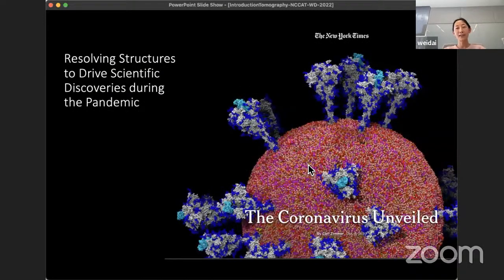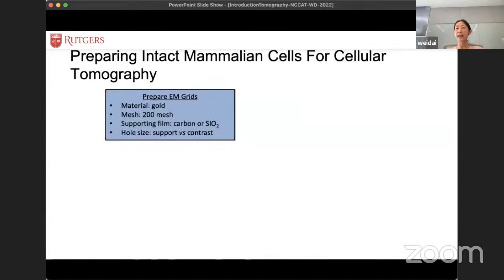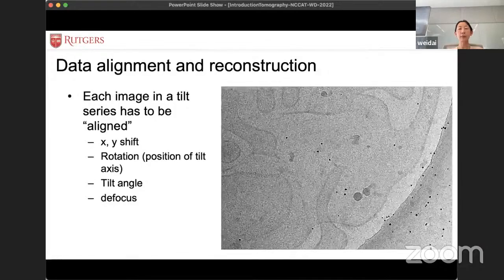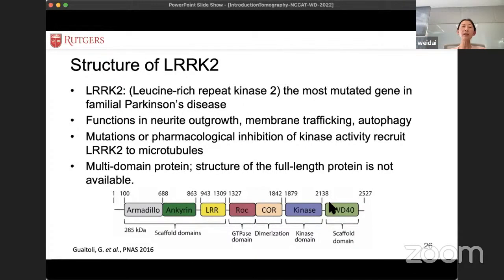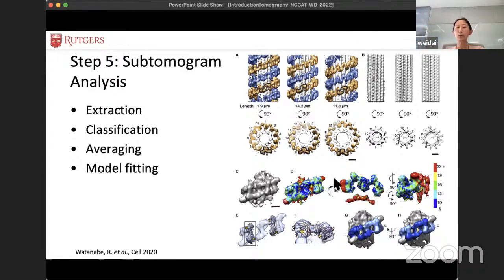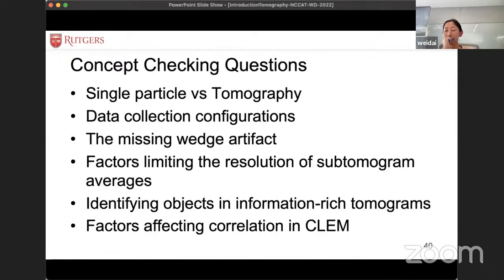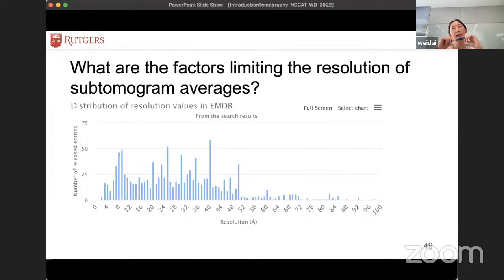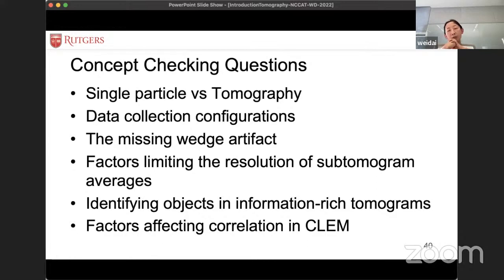Winter 2022 EM Course - Introduction to Tomography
[Livestream recording]
SEMC 2022 Cryo EM Course - Tomography section
 Lecture : Feb 14 – Introduction to Tomography
 Lecturer(s): Wei Dai — Rutgers University